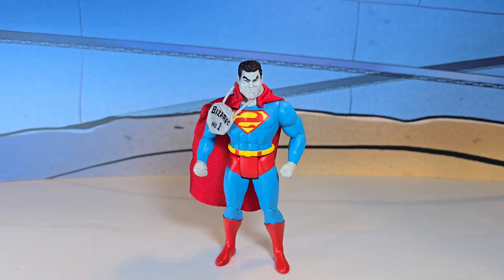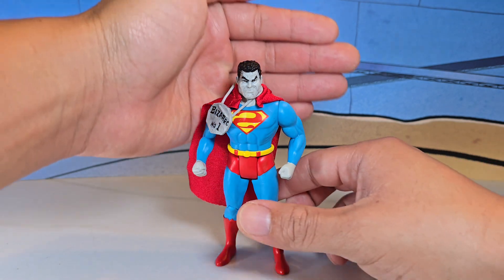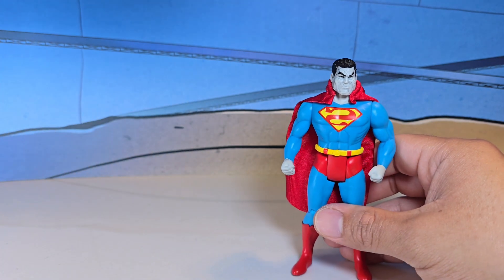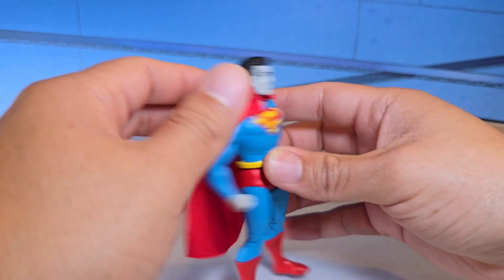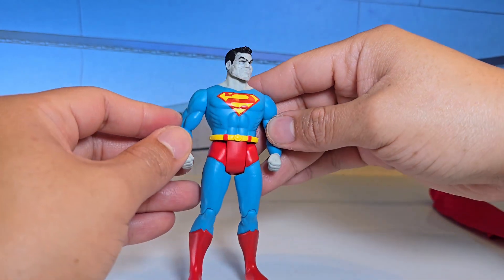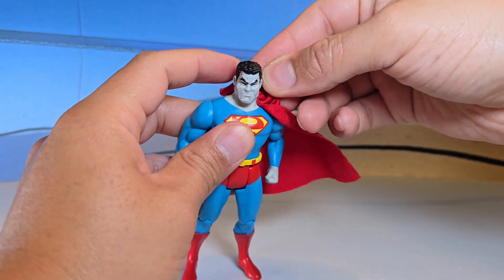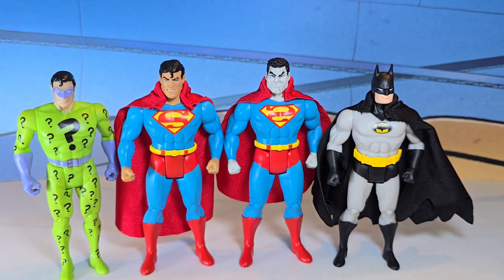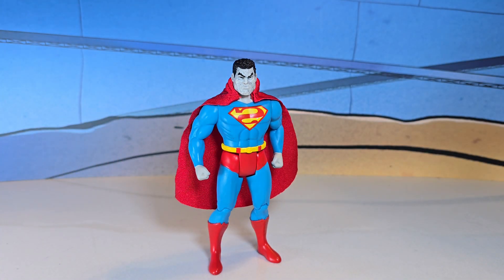Mcfarlane Toys Super Powers Bizarro Review.